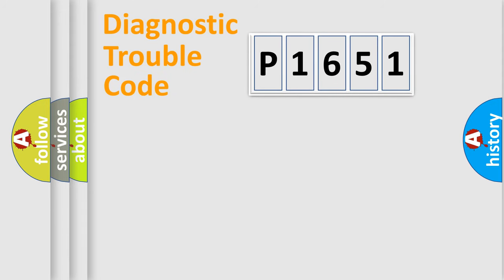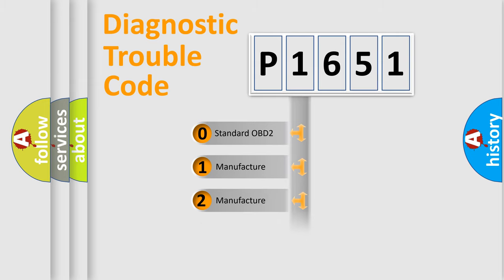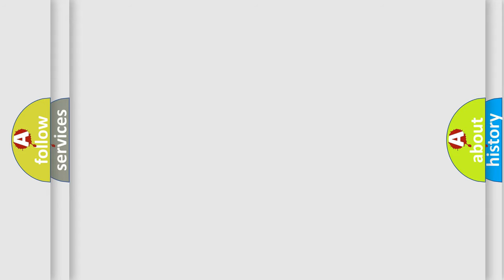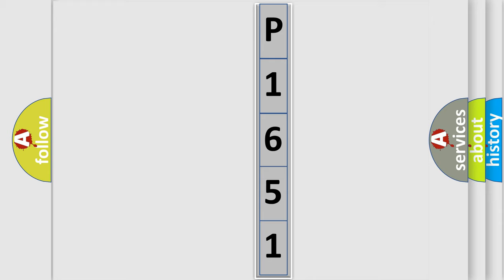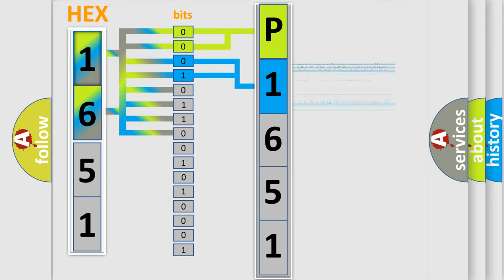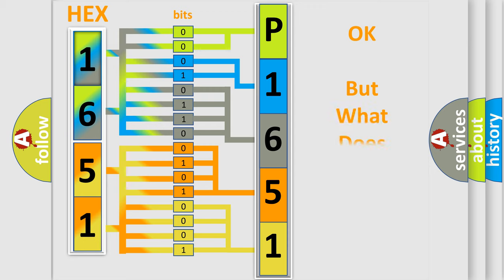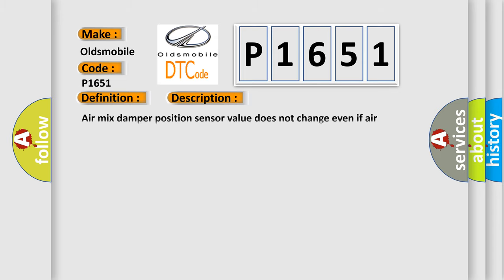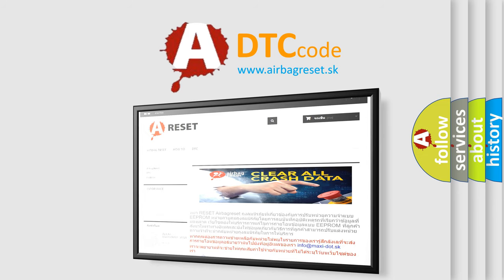DTC Oldsmobile P1651 Short Explanation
Contents:
0:21 Basic DTC analysis according to OBD2 protocol standard.
1:48 Insight into programming
2:58 A diagnostically understandable description of the Diagnostic Trouble Code
3:05 Basic error definition

Make:
Oldsmobile
Code:
P1651
Definition:
Air Mix Damper Control Servo Motor Circuit (Passenger Side)
Description:
Air mix damper position sensor value does not change even if air conditioning amplifier operates air mix control servo motor
Cause:
 Air mix control servo motor Air conditioning harness A or C amplifier